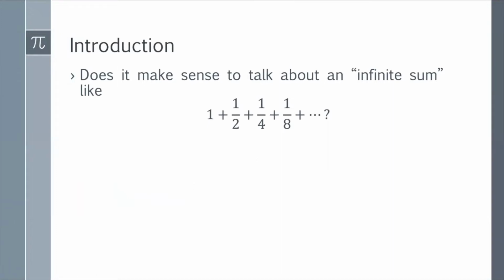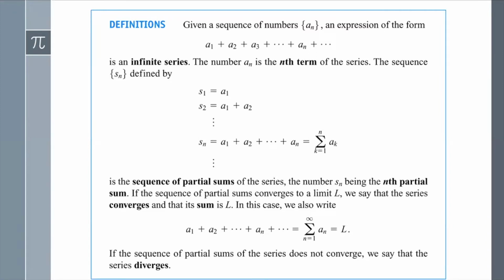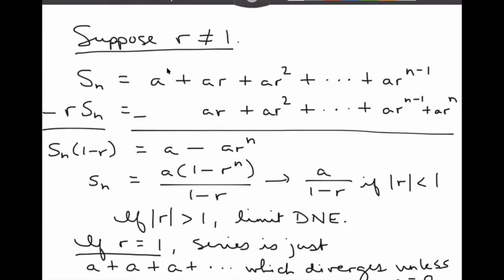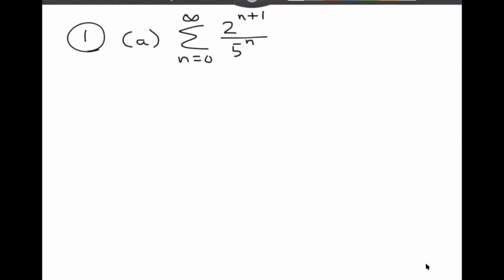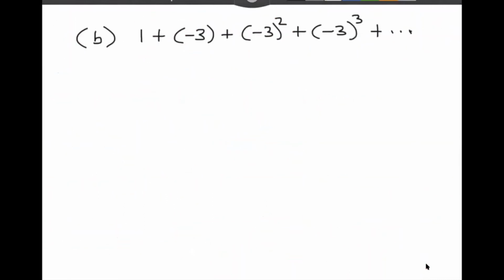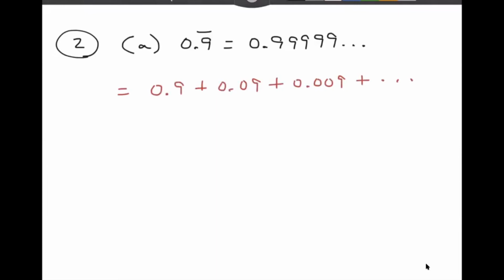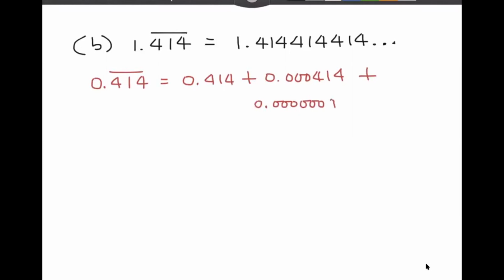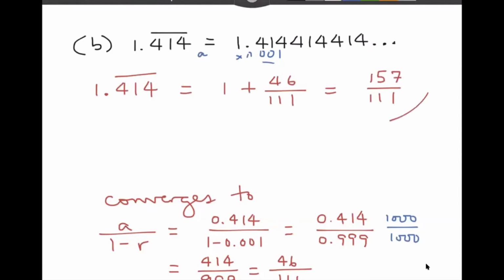10.2 Infinite Series part 1